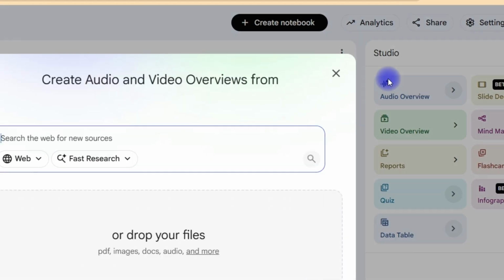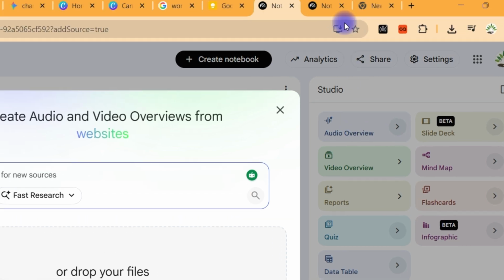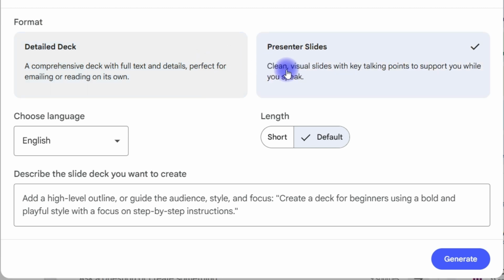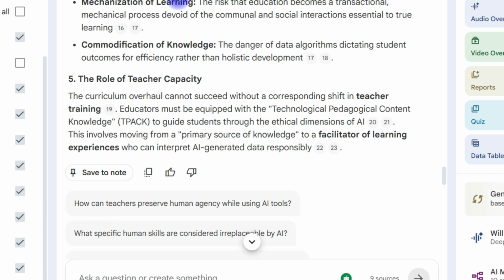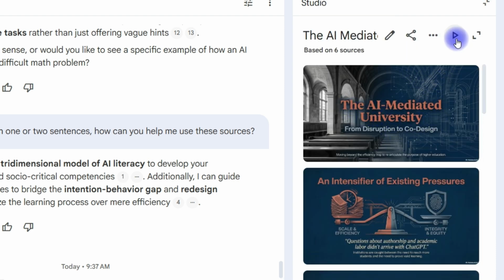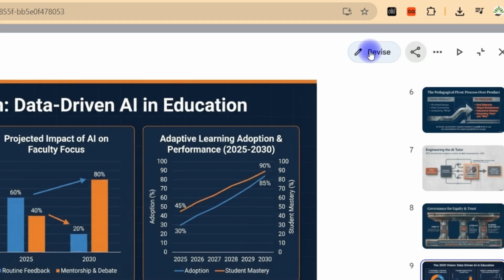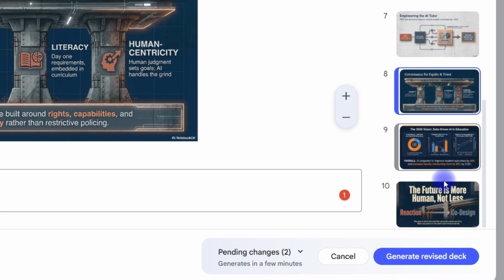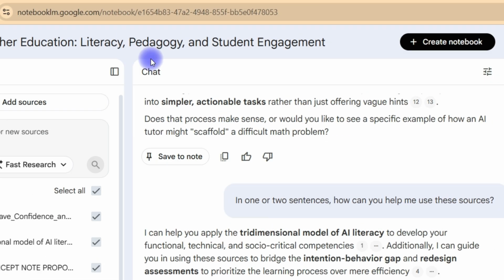How to Create a Slide Deck with NotebookLM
In this tutorial, you'll learn how to create a slide deck using NotebookLM.

NotebookLM can analyze your documents, PDFs, research papers, lecture notes, and other sources to help generate presentation outlines, key talking points, summaries, and structured slide content that can be turned into professional presentations quickly.

• How to upload sources into NotebookLM
• Generate presentation outlines with AI
• Create structured slide content
• Turn research into presentation-ready material
• Organize slides for maximum impact
• Export and refine presentation content

💡 What Can You Create?

📊 Business presentations
🎓 Academic presentations
📚 Research summaries
📈 Project reports
🎤 Conference presentations
💼 Training and workshop materials

🎯 Benefits of Using NotebookLM for Presentations

✅ Save hours of preparation time
✅ Automatically organize information
✅ Generate presentation-ready content
✅ Improve research-based storytelling
✅ Create professional slide structures quickly

📚 Perfect For

• Business professionals
• Project managers
• Content creators and trainers

Instead of starting from a blank slide, NotebookLM helps you transform your sources into organized presentation content, making it easier to create compelling slide decks and communicate your ideas effectively.

If you want to turn documents, notes, and research into professional presentations with AI, this tutorial is for you.